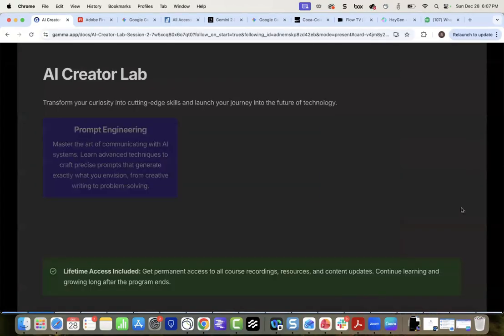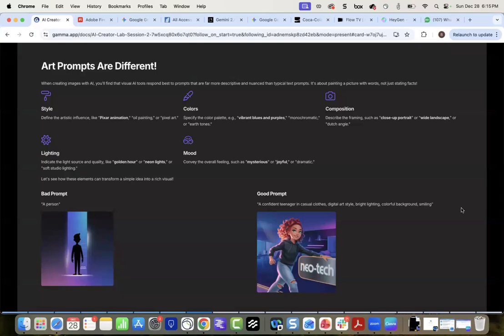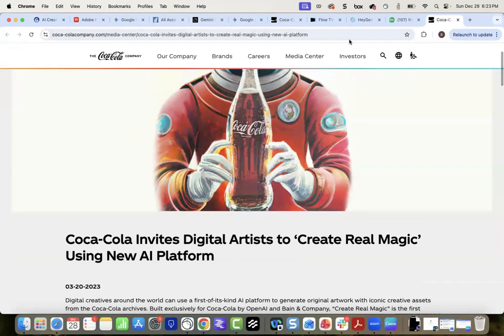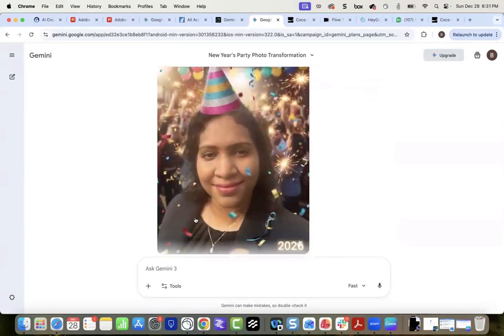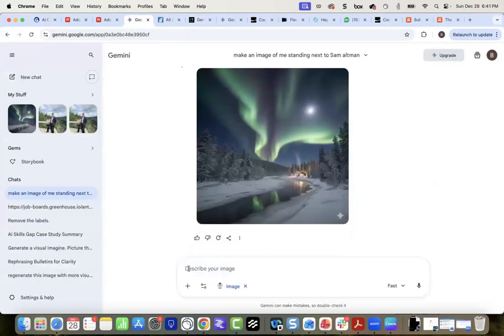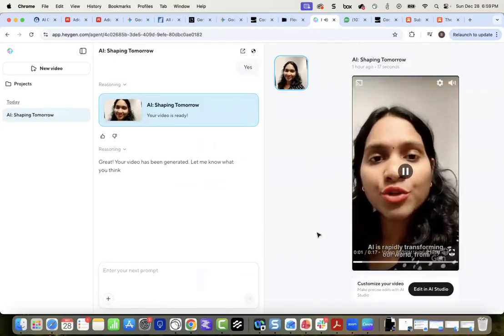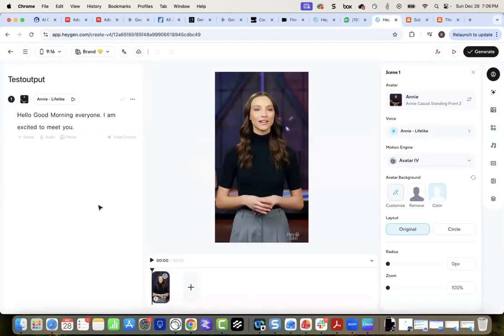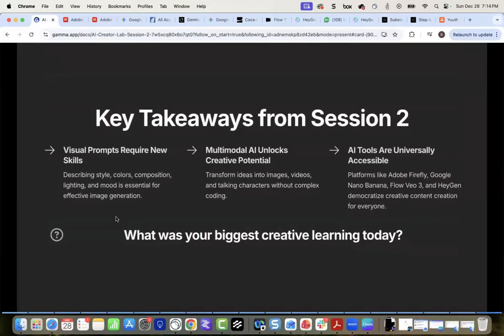Day 2 AI Creator Lab - Creative AI Tools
In this video we're going to dive into the exciting world of multimodal AI, where you can transform simple text into vibrant visuals and dynamic content.

No coding required - these powerful tools are accessible and free to use.

We'll cover three key areas: Vibrant Images with Adobe Firefly, Dynamic Videos with Google Flow/Nano Banana/Gemini, and Talking Avatars with HeyGen.

Get ready to turn your wildest creative dreams into tangible digital realities. This is where the magic happens!

PS: All views are my own.